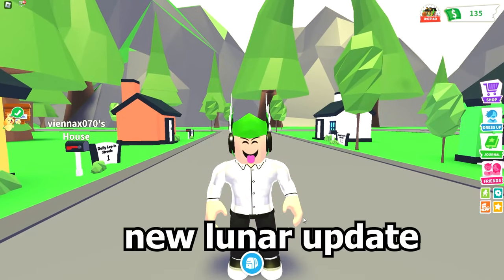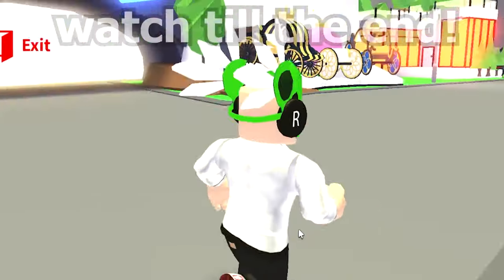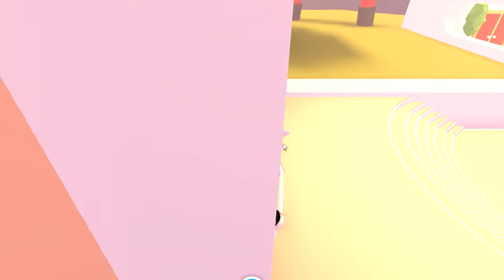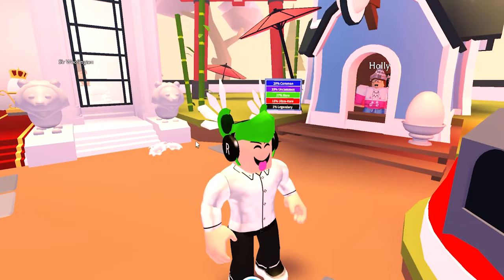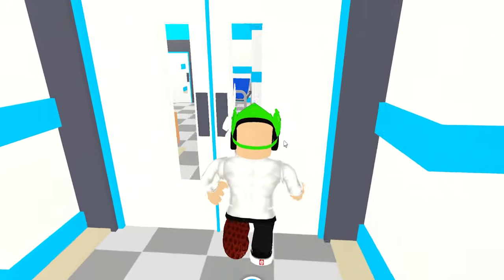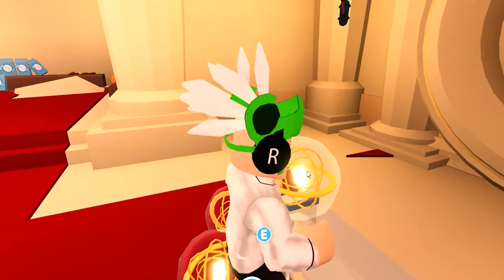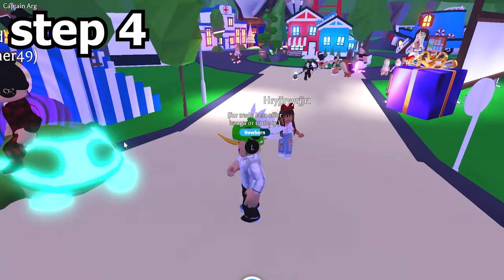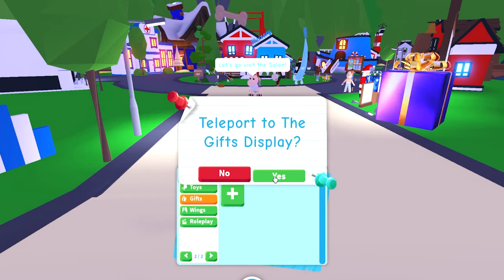How to get *FREE* SHADOW DRAGON in Adopt Me UPDATE (2023)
PG Family Friendly Roblox Content by dream blox

YouTubers such as cleanse beam @Roplex Gaming, @FishyBlox, @MeganPlays, @Jeffo - Roblox, @3SB Games are my favorite.  Who's your favorite YouTuber?